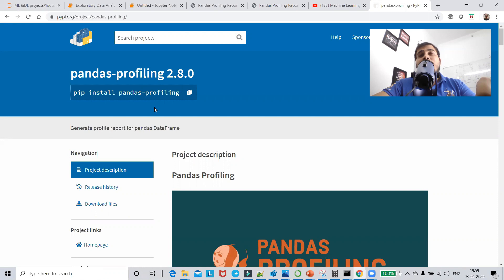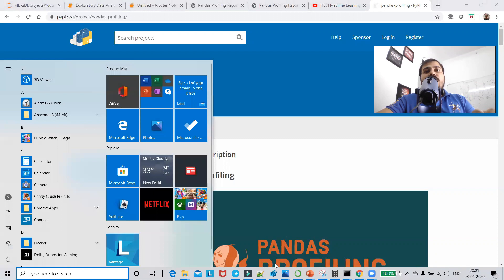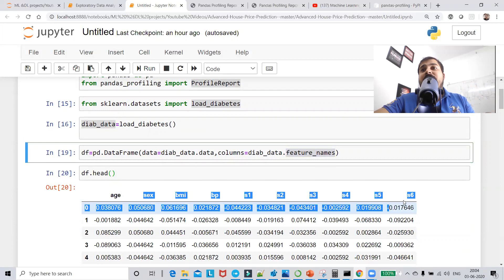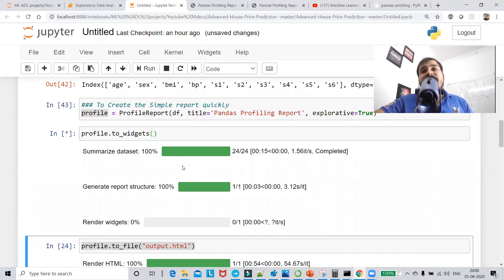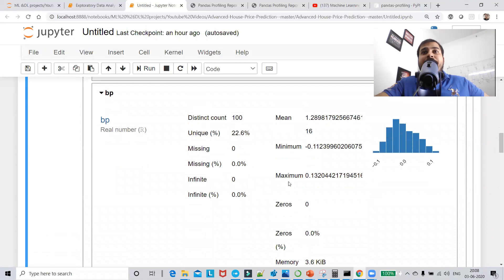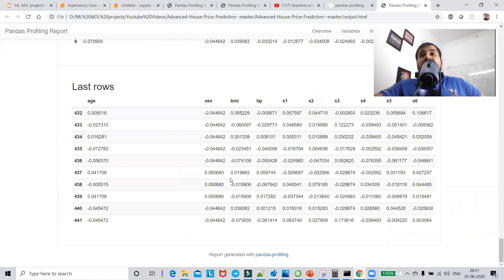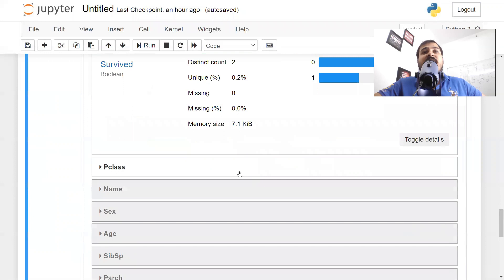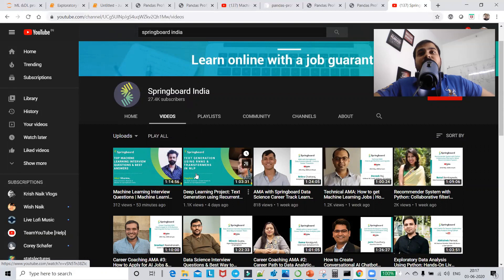Perform Exploratory Data Analysis In Minutes- Data Science| Machine Learning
If you are looking for career transition advice towards Data Science, please visit Springboard India youtube channel